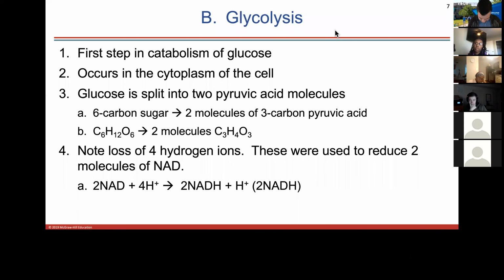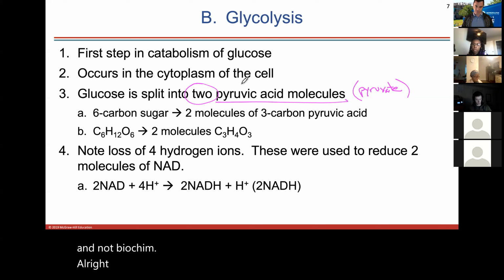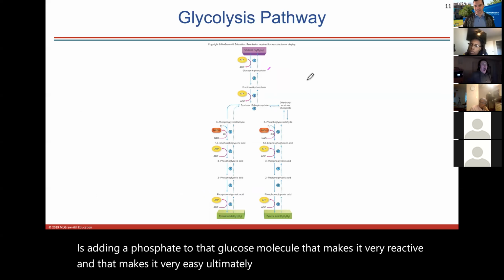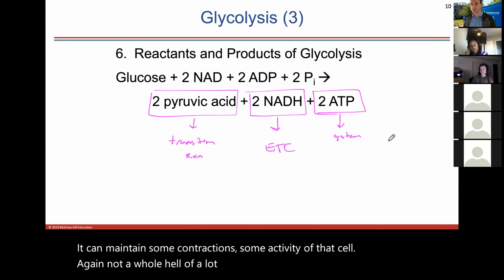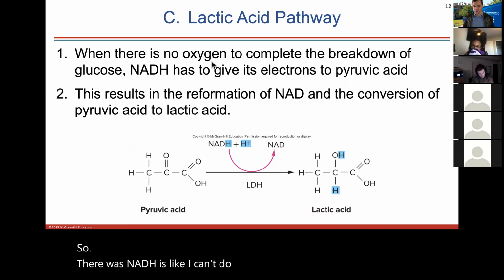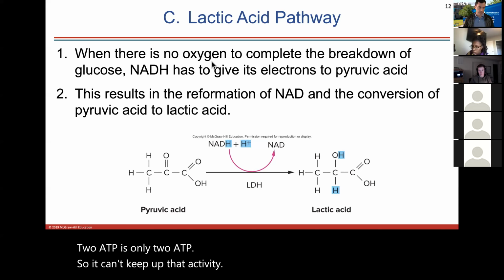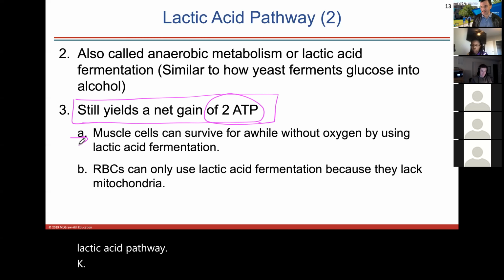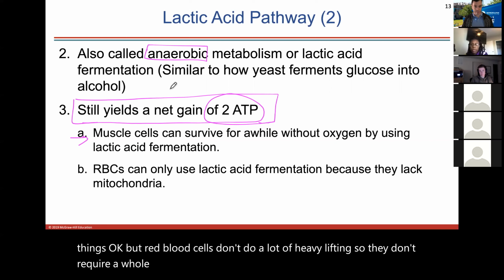Ch 5- Cellular Respiration and Metabolism, part 2 of 6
BIOL 210
spring 2021
topic: what is glycolysis and lactic acid pathway